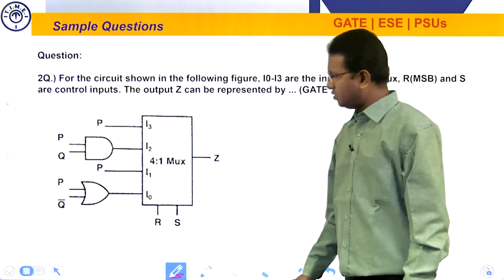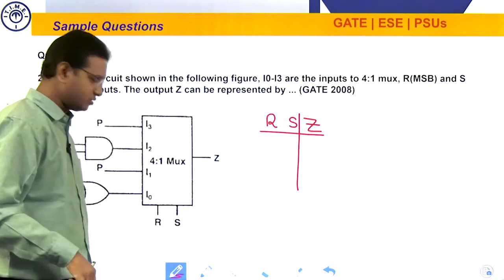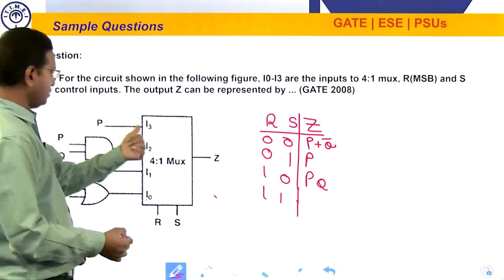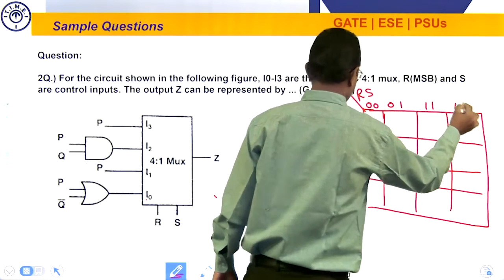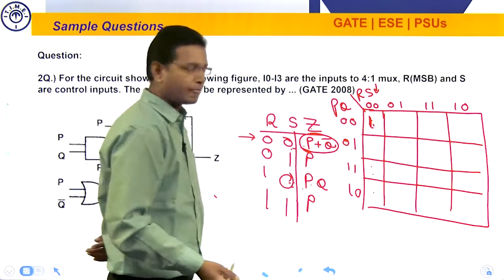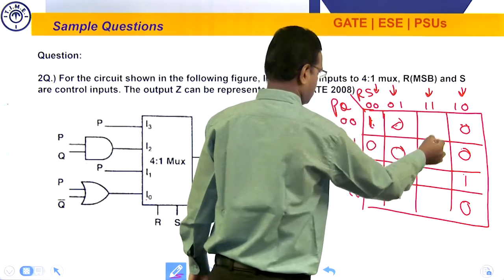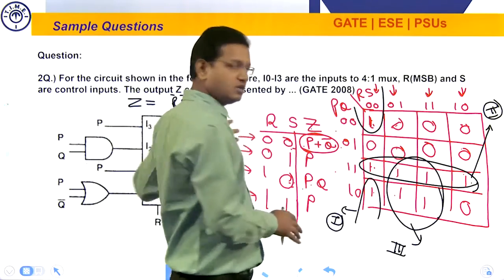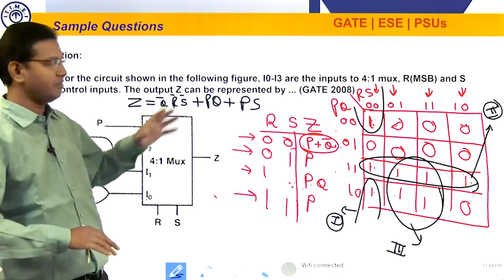Digital Electronics Practice Questions – II